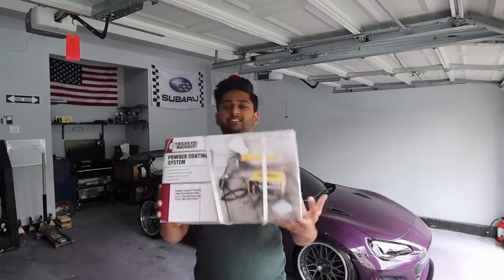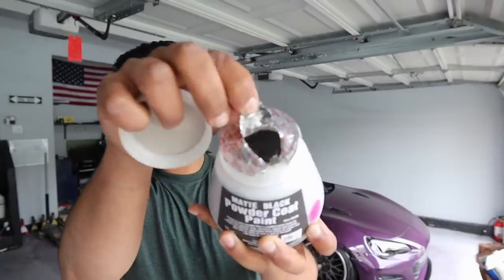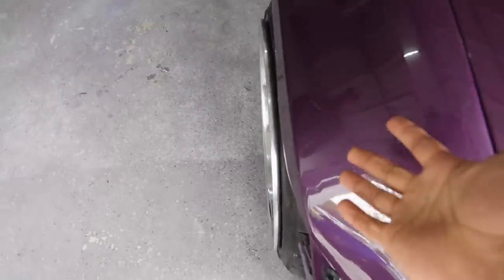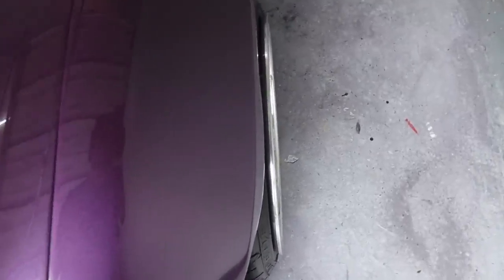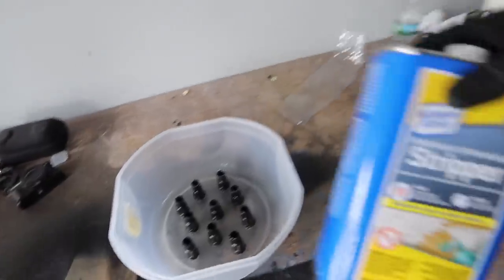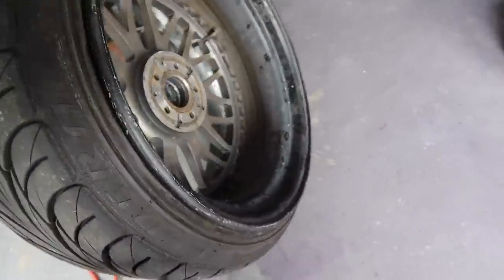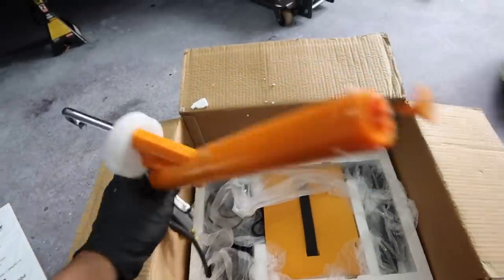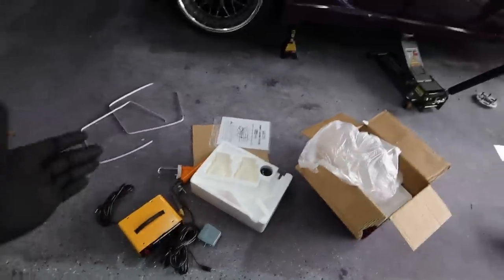How To Powder Coat at Home for SUPER CHEAP!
Harbor Freight tools often are talked down on but some of them aren't too bad. Today we put their $70 Powder Coating System to the test with the BRZ... lets see how it goes